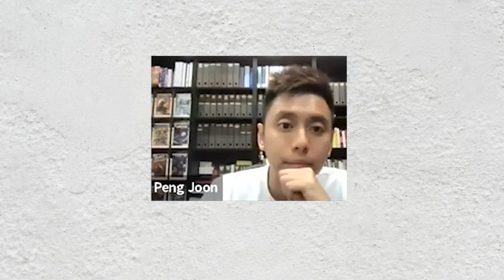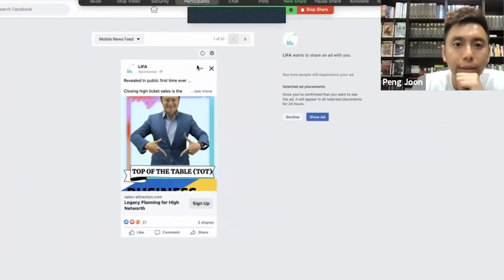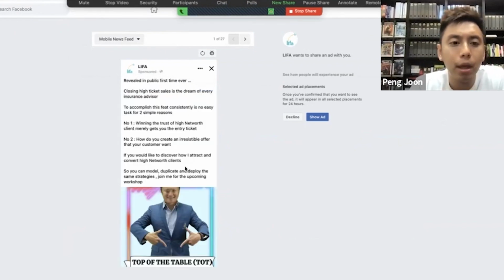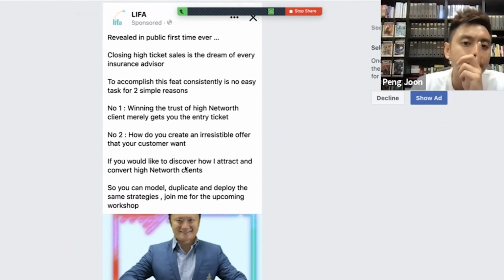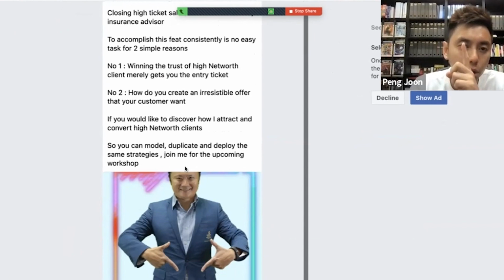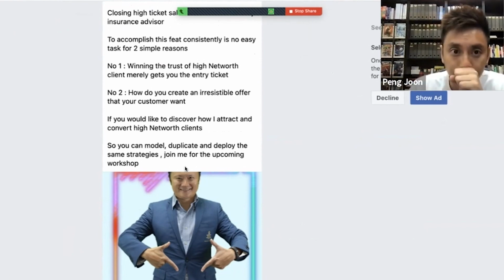Best Practices When Running Ads In Your Campaigns (What To Do)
Best Practices When Running Ads In Your Campaigns (What To Do). When it comes to running ads, it can get confusing especially when you hit a roadblock a.k.a ad fatigue. So, how do you overcome it? Once you have your leads from your ads, you need a good sales process to ascend them to the next level. Take things to the next level with the ultimate all-in-one sales and marketing platform when you

The best ad practices are what will elevate your campaigns to the next level. These are the proven techniques that I have been utilizing for my 6-figure campaigns and how you can instantly model them, as well. In this video, I will be showing you the best ad practices to fully maximize your ad investment.